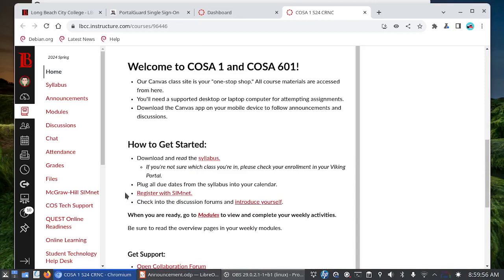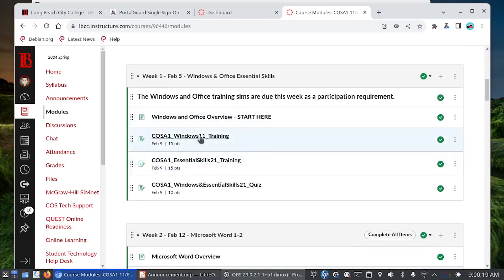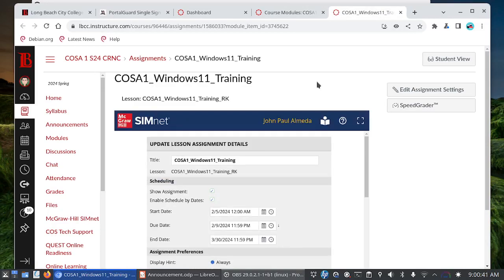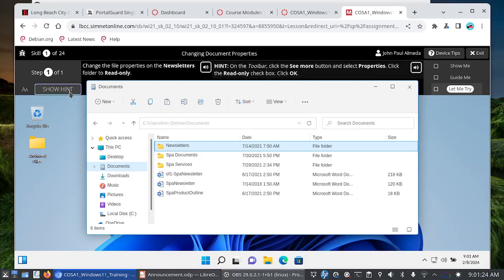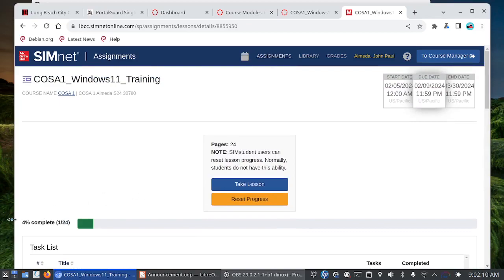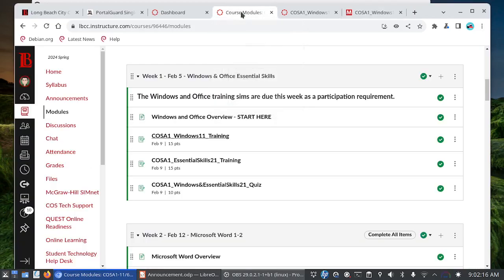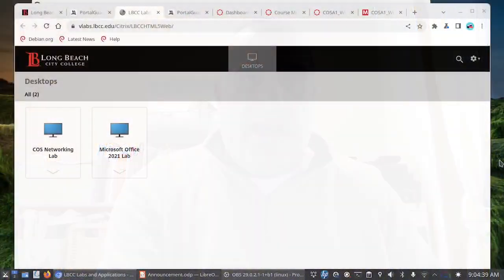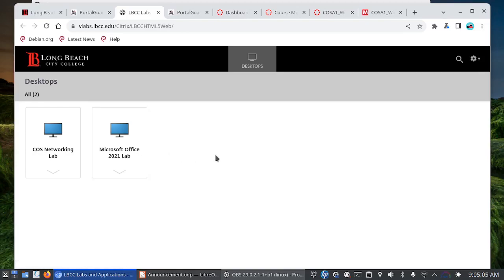COSA 1 & 601 - Week 2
Looking ahead to Week 2.